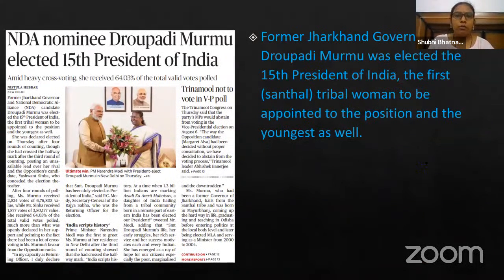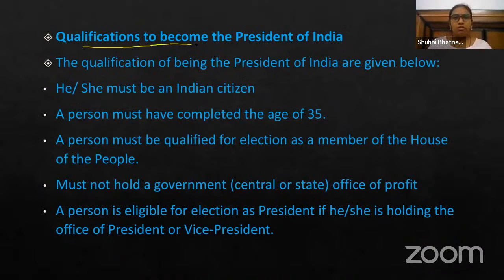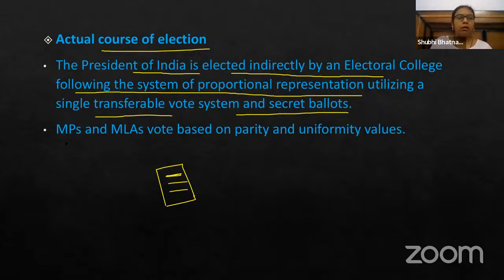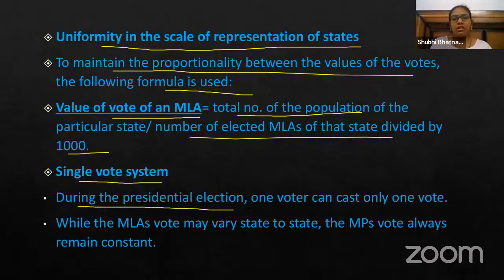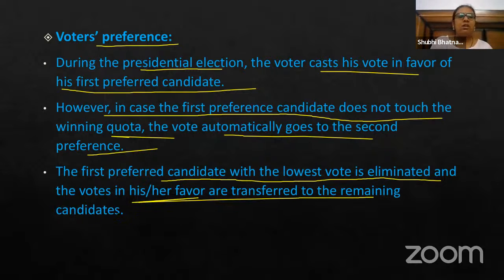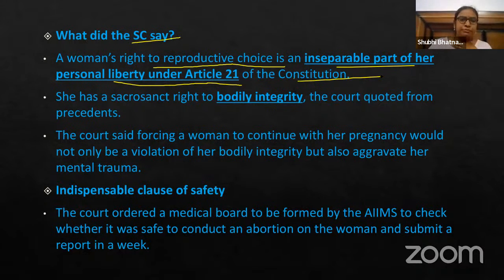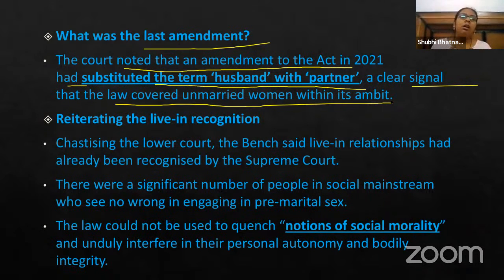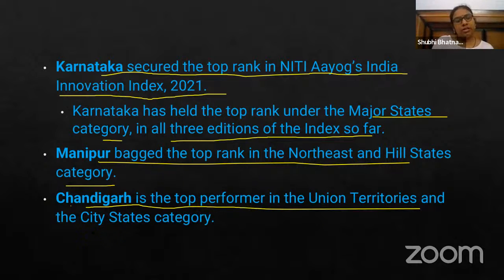Droupadi Murmu elected 15th President of India || Current Affairs 2022 | #36|Shubhi Bhatnagar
Daily Current Affairs 2022 | Current Affairs 2022 | Current Affairs Today | Current Affairs by SUBHI BHATNAGAR | Daily Current Affairs in Hindi & English for IAS, UPSC, Bank Exam, SSC, RBI Assistant, RRB, UPPSC, BPSC, MPPSC, State PSC and Other Competitive Exams